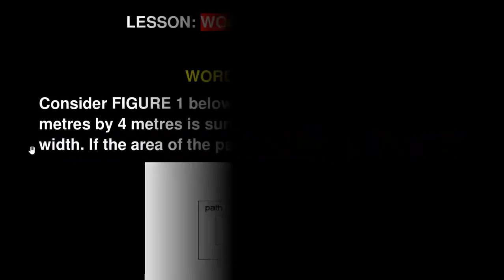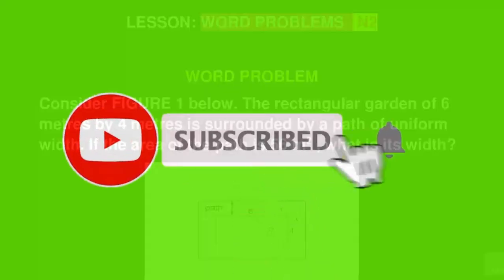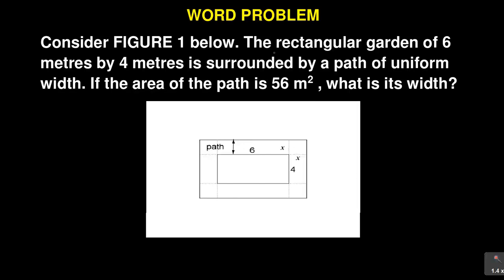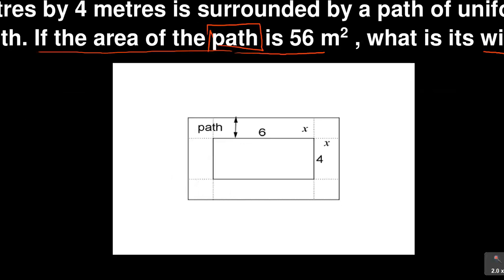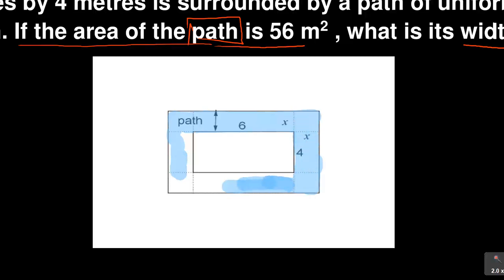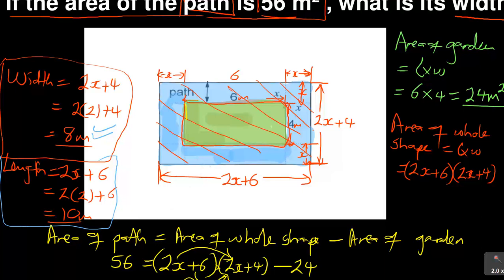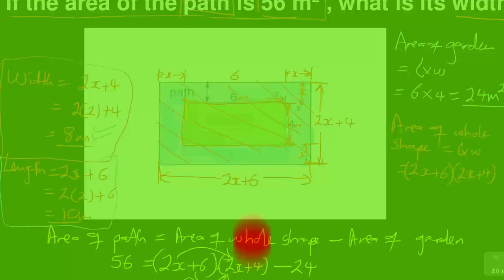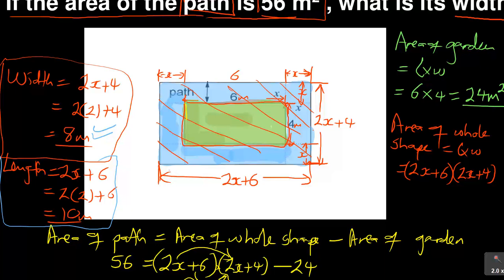Mathematics N2-Word Problem Part 3